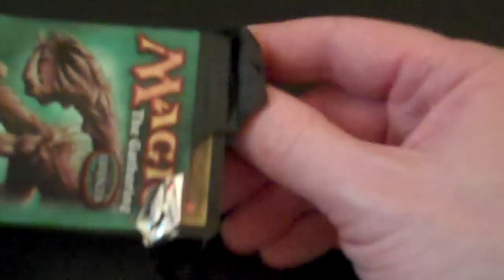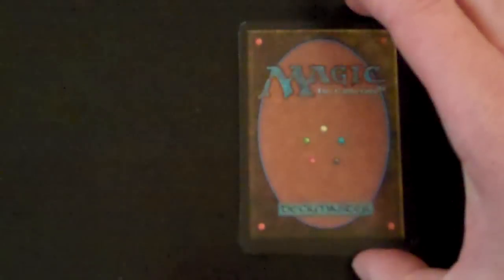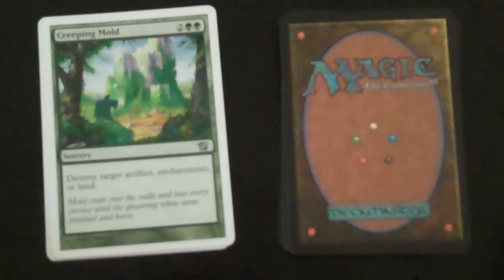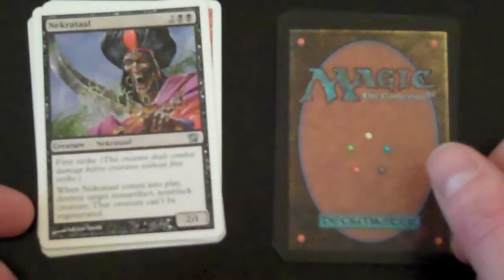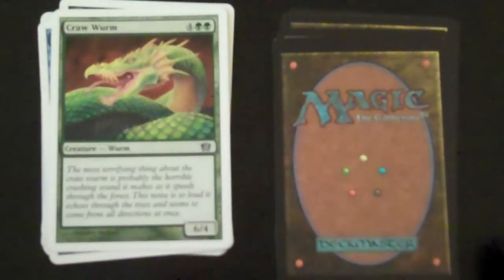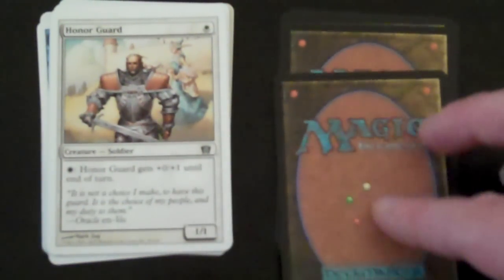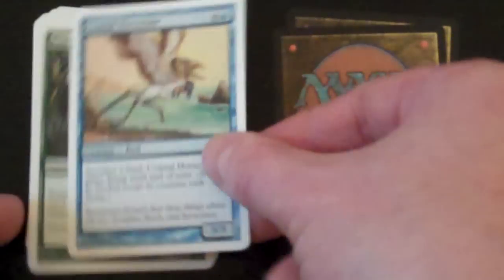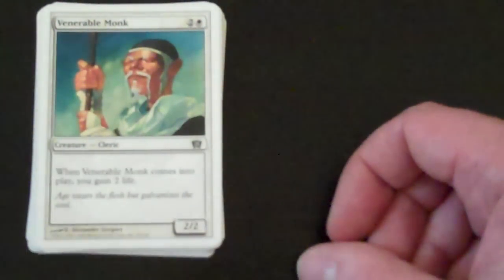Magic: The Gathering - Eighth Edition - Booster Opening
I ordered some booster packs from various core sets. So here is what I got in the Eighth Edition Booster Pack when I opened it.
Balance Of Power
Forest
Creeping Mold
Hulking Cyclops
Nekrataal
Ridgeline Rager
Index
Craw Wurm
Raise Dead
Honor Guard
Drudge Skeletons
Rampant Growth
Coastal Hornclaw
Sabretooth Tiger
Venerable Monk Unintentional ASMR SlowTV Flourishing